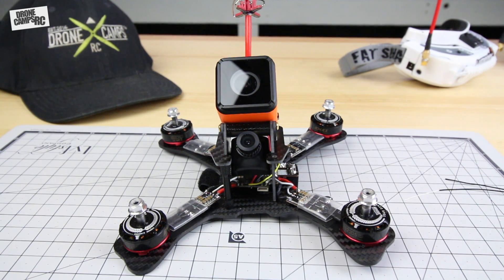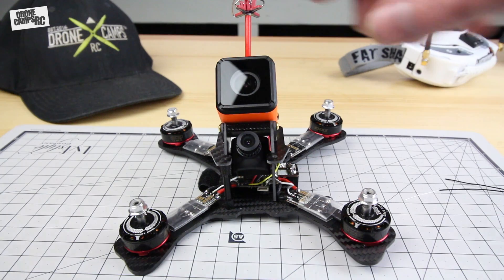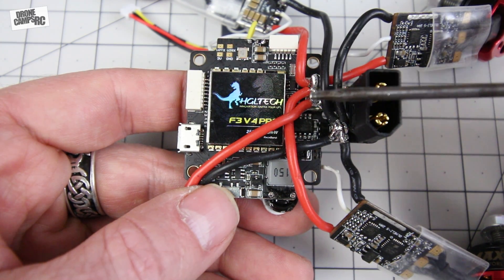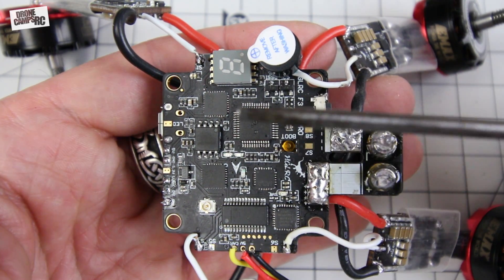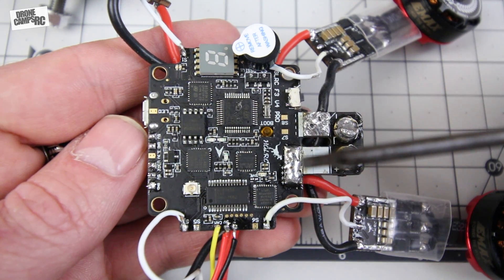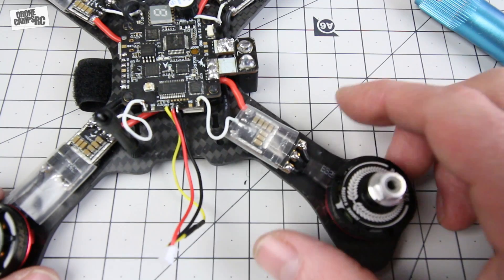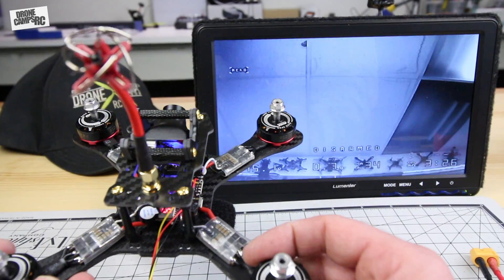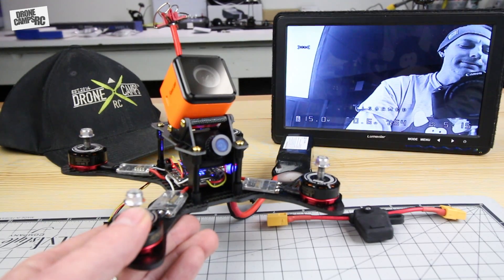YOUR FIRST FPV RACER BUILD - EASY GUIDE & LINKS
YOUR "1ST" FPV BUILD - The fastest way to get started on your 1st FPV racer build. Justin Davis from Drone Camps shows you how simple and cheap can be. With parts listing and links. Helping one new pilot at a time in the hobby.

YOUR FIRST FPV RACER DIY PARTS LIST :
Step 1. - Pick a frame. 200 class is the standard size in racing.
Recommended frames. Low cost and crash parts available.

Economic frame kit choice: GB190mm Frame Kit: Under $50
and still made of 3K Carbon fiber :

OUR PICKS : ESCS / FLGHT CONTROLLER / MOTORS

MOTORS: ( I always order 5 in case I damage one flying. )
1st Choice :
EMAXX RS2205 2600KV (RACE SPEC) Motors :

Also the cheaper EMAXX RS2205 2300KV Motors are very powerful
and smooth running. You'll need 2 Clockwise (CW) and 2 Couter-Clockwise (CCW) :

CHOOSING your ESCS:
We recommend the  new HGLRC 28Amp DSHOT Escs for your build.

HGLRC 28A DSHOT BLheli-S Escs. ( You need 4 ) Again I buy 5 in case I burn one up flying. So I have a back up.

NOW to choose an "AIO" or "All in One" flight controller.
We recommend the HGLRC F3 Vers 4 because it has a built
in voltage regulator, OSD, Betaflight, Buzzer, and PBD. And it's under $60. Also very easy to solder up as shown in the video.

CAMERA CHOICES :
Which ones we like and recommend.

More affordable but good fpv camera...

Battery Chargers:
Which battery chargers we like the best.

THIS ONE IS AWESOME!
iSDT SC608 150W 8A Balance Charger / Discharger

PROPELLER CHOICES: We love the Furibee 5040 5" Yellow props.
They are $3 for 4 and they fly super smooth.

Also a great deal on the single bladed KingKong 5040 props:
You get four sets of these for $5.

for discount on your order.